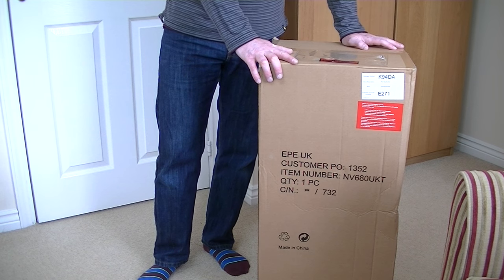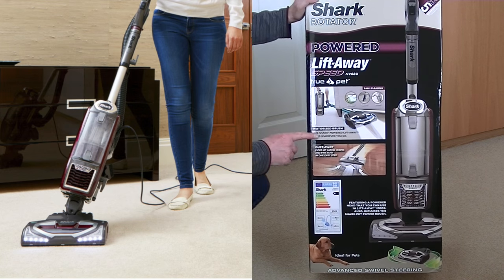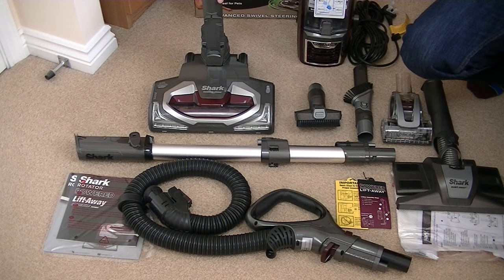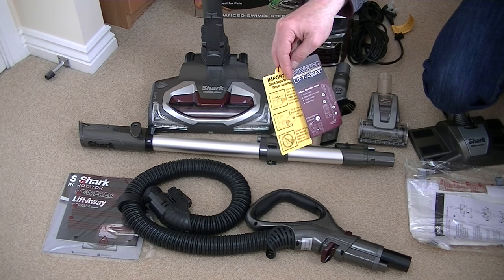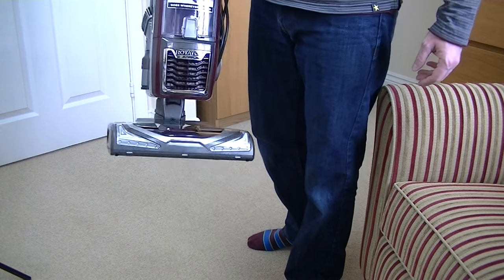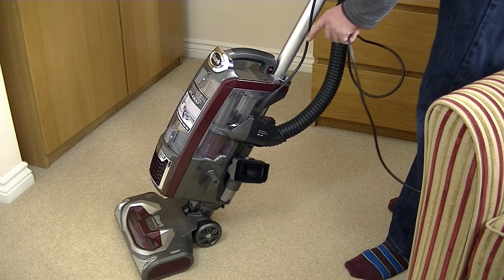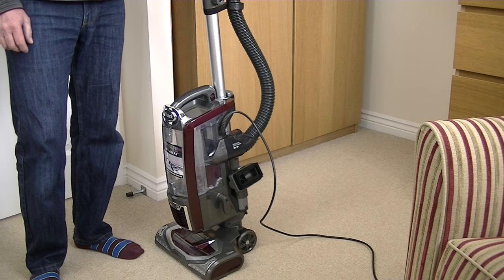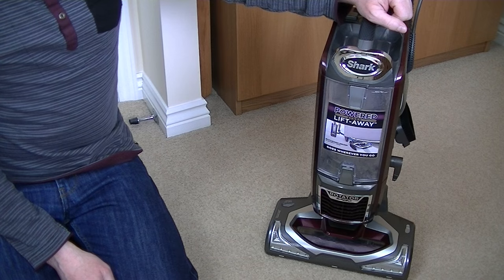Shark NV680 Powered Lift Away Speed True Pet Vacuum Cleaner Unboxing, Assembly & First Look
In this video I unbox, assemble and give you my first impressions of this bagless upright vacuum cleaner from American band Shark.

Officially accredited by the Good Housekeeping Institute, this vacuum features the patented Lift-Away™. This means that the pod can be easily detached while the brush head continues to rotate, helping you to quickly clean every nook and cranny in your home.

Pet owners can use the Pet Power Brush, with a powerful turbo designed to dislodge the most stubborn, embedded hair and debris from carpets, upholstery and sofas.

Boasting Anti-Allergen complete seal technology, this Shark vacuum captures and holds over 99.9% of dust and allergens inside the vacuum, without releasing them back into the air in your home.

A Dust Away attachment is also included with the Shark NV680UKT, to help you pick up large debris and fine dust particles in one easy step, to help you make light work of your chores!

Ful demonstration to follow soon.